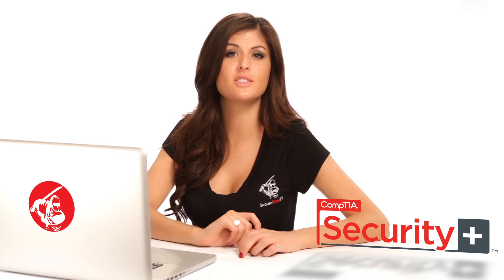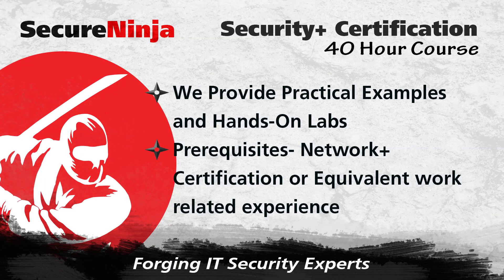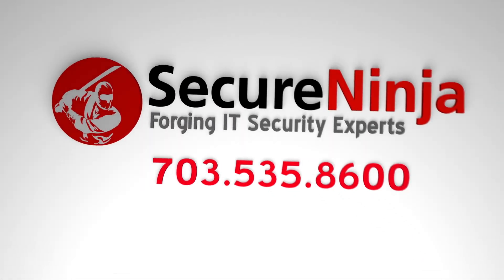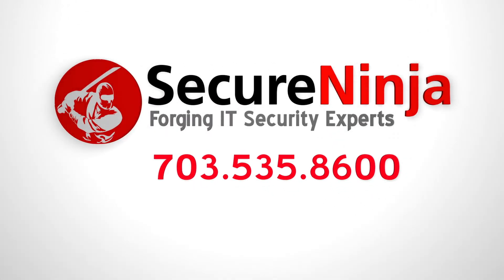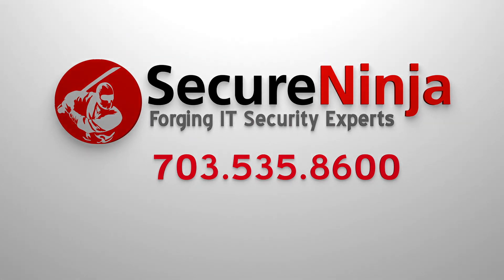Security+ Training and Certification Boot Camp by SecureNinja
This is an overview of SecureNinja's CompTIA Security+ training and certification bootcamp. More information on the Security+ Course can be found SecureNinja's Security+ training and certification boot camp is offered in Washington, DC, Dulles, VA and San Diego, CA or as a private on-site at your location. SecureNinja's CompTIA Security+ training and certification boot is like no any other Security+ accelerated immersion class available in the market today.  We pack this course with value including instruction from superior instructors and a pre-study quiz engine with over 200+ up to date exam questions. SecureNinja's expert instructors will be there every step of the way with our patented Pre/Present/Post™ mentoring where you have personal access to the industry's leading authorities on Security+ training and certification. This course is a DoD 8570.01-M Technical Level 1 approved certification requirement.

Get social with The Ninjas.